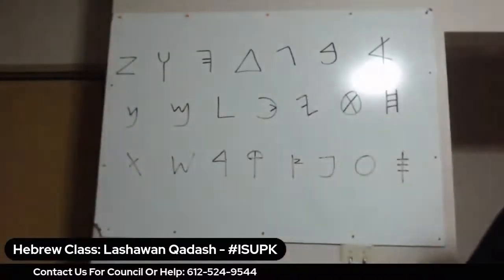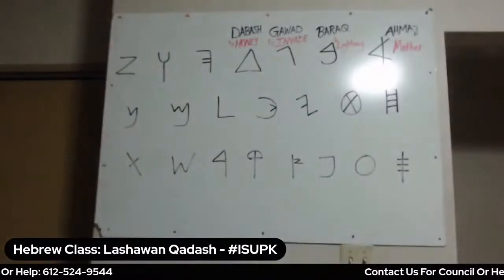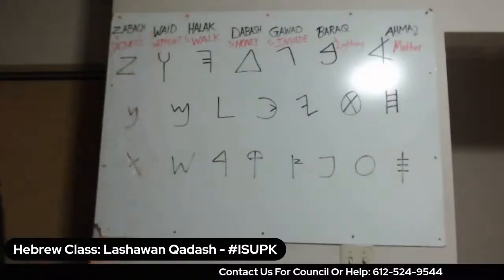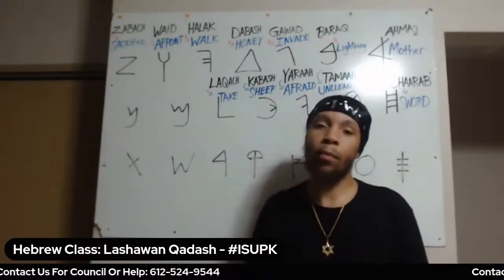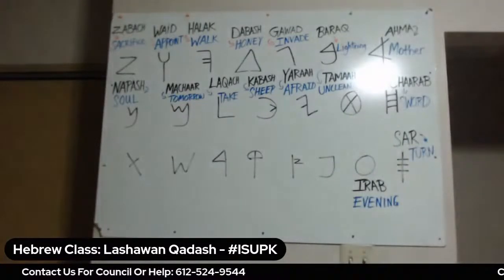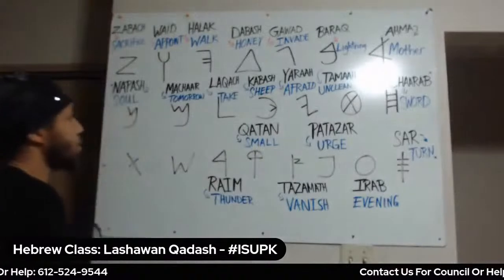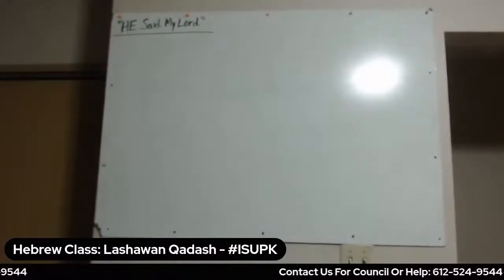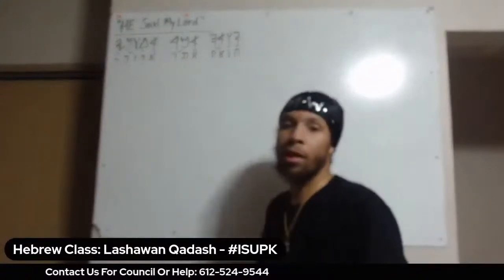Hebrew Class: Lashawan Qadash